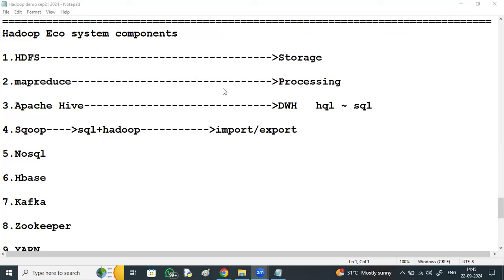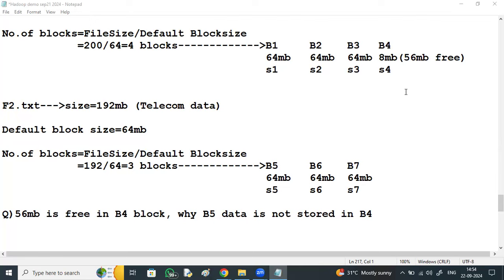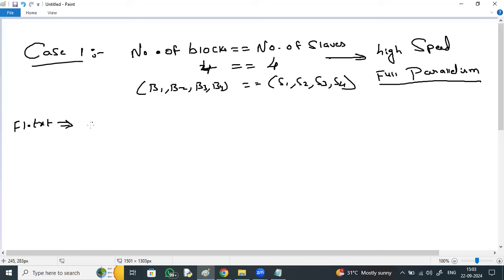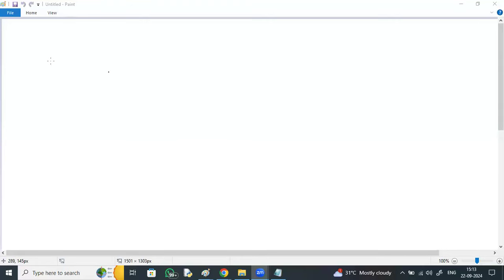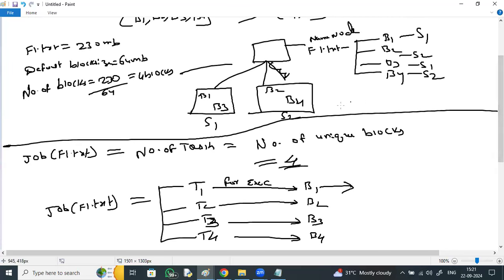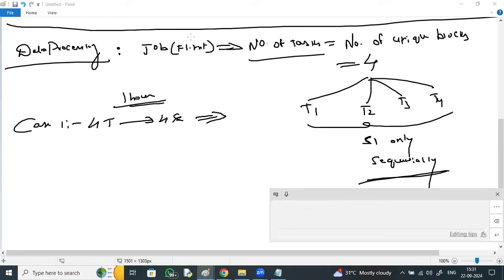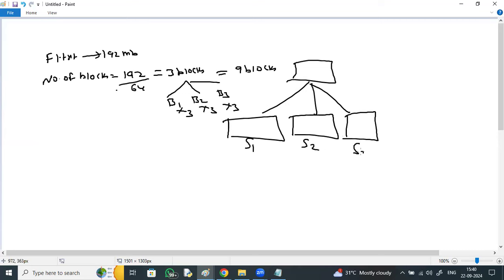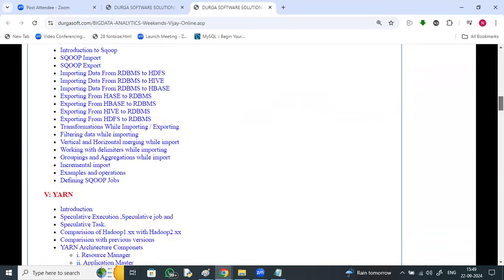HADOOP + PYSPARK + PYTHON + LINUX tutorial || by Mr. N. Vijay Sunder Sagar On 22-09-2024 @2:30PM IST